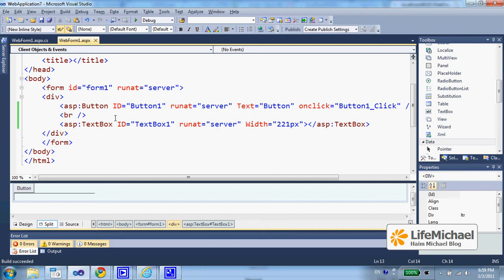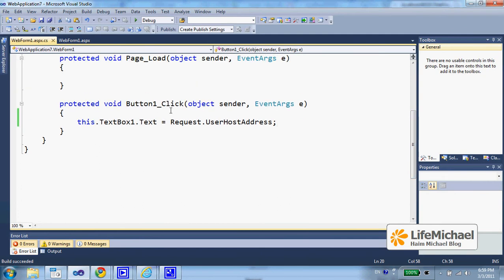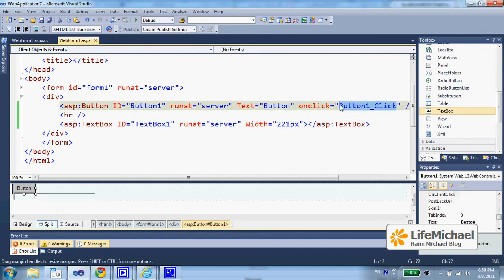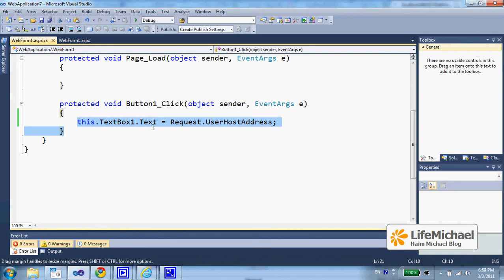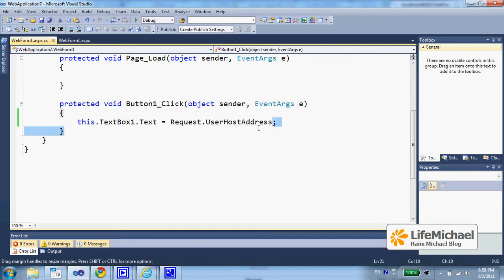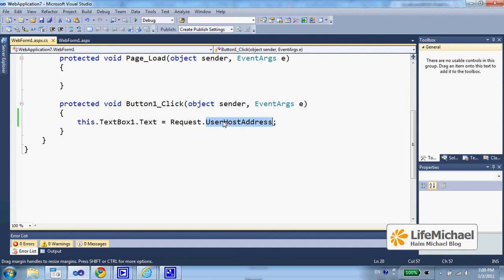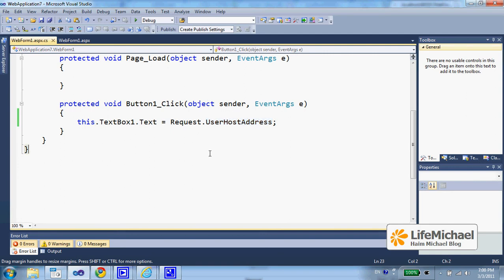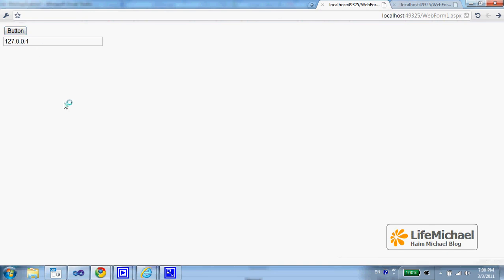ASP.NET Request.UserHostAddress Property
This property provides us with the IP address of the client from which the request arrives.